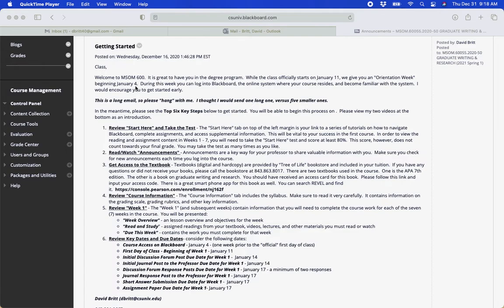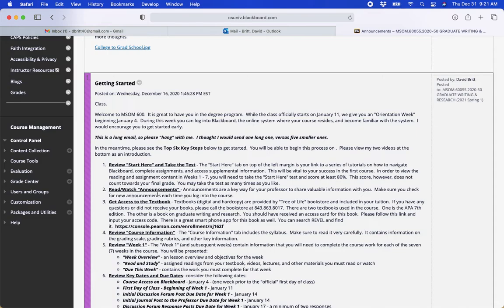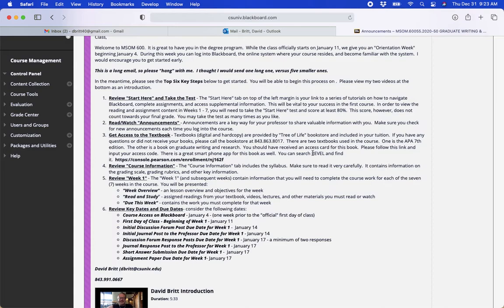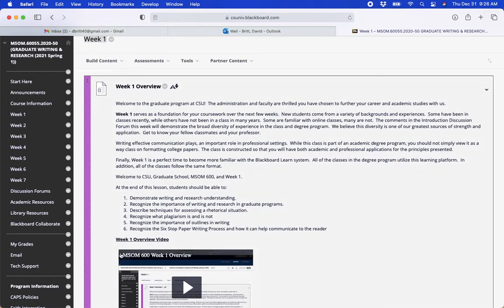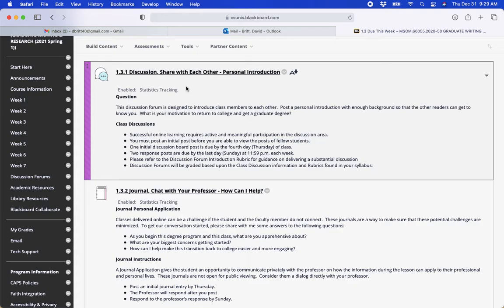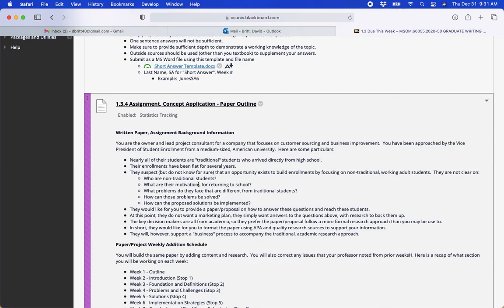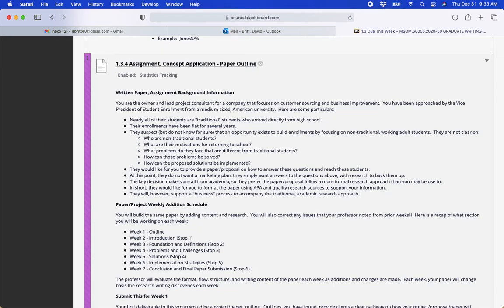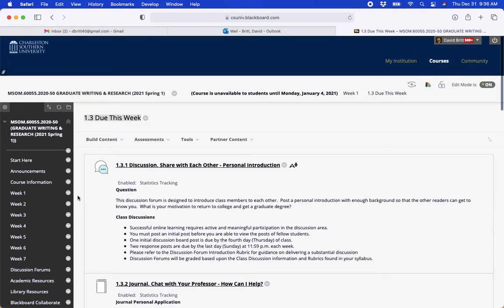MSOM 600 Course Overview - Start Here